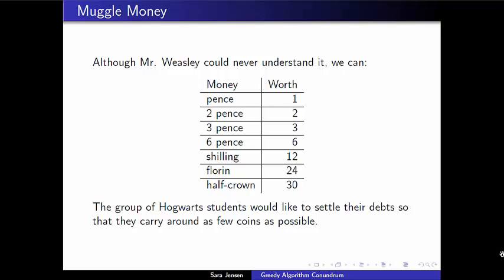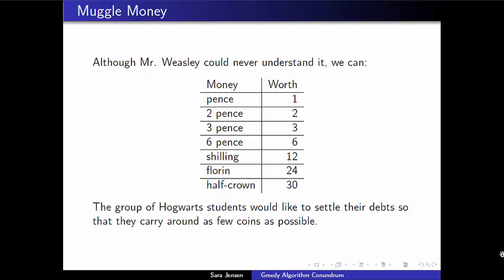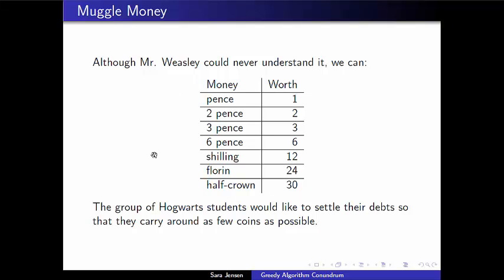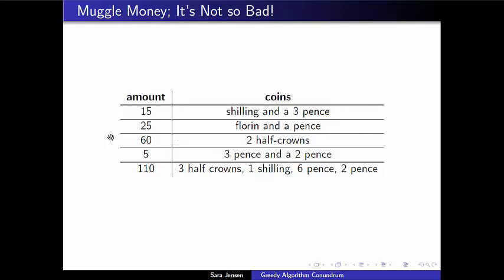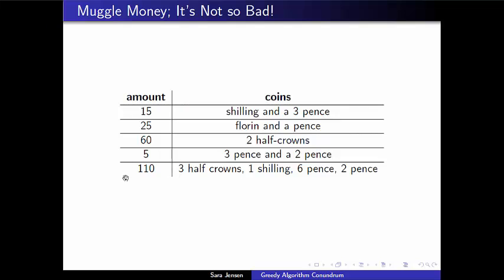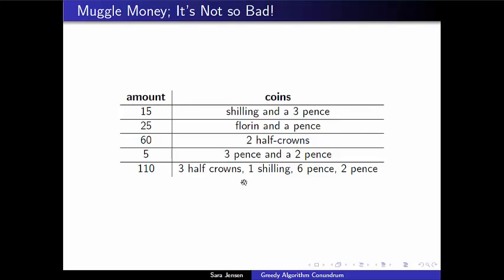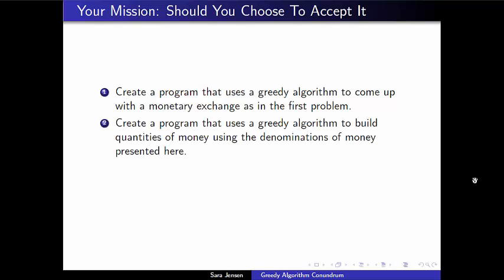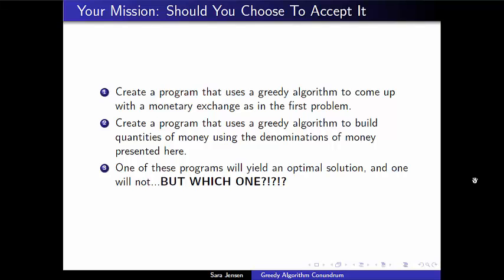Greedy Algorithms - Making Change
A video covering a greedy approach to making change with muggle money (pre 1970s British currency).